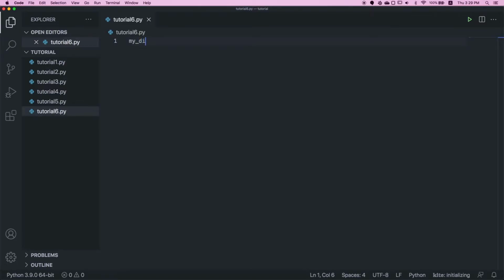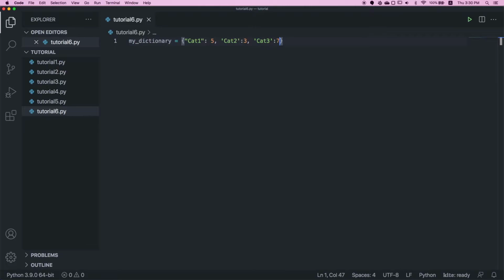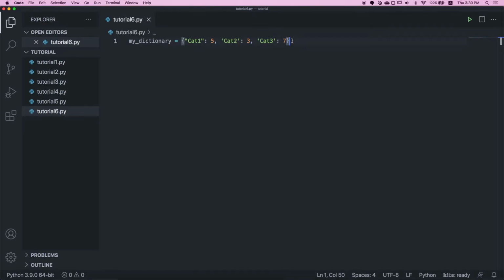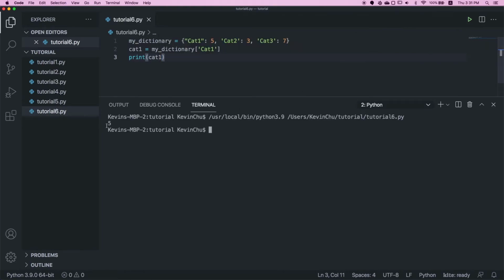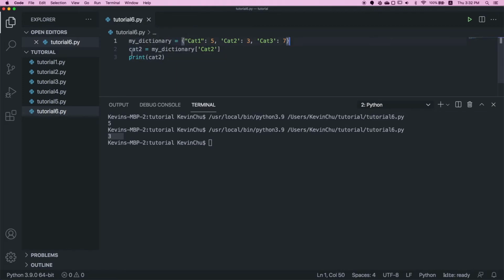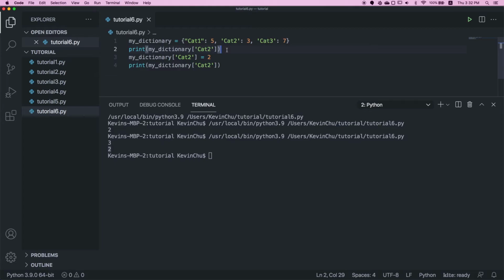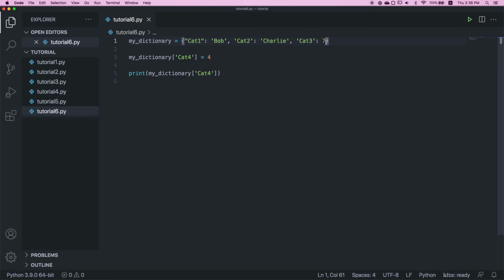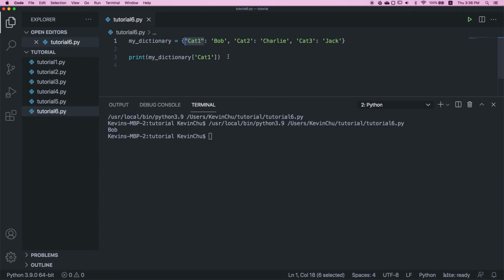Python Tutorial for Beginners #6 - Dictionaries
In this video, you will learn about dictionaries! This tutorial is for beginners with absolutely no programming experience.